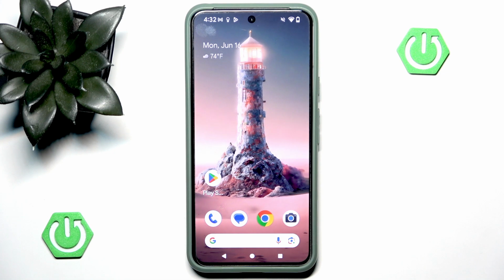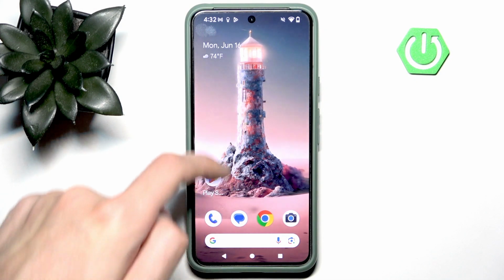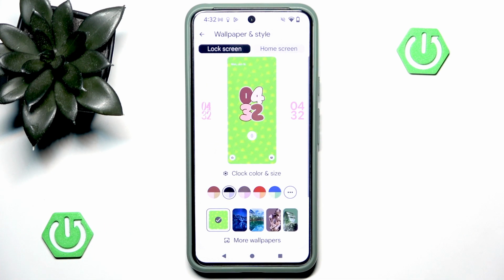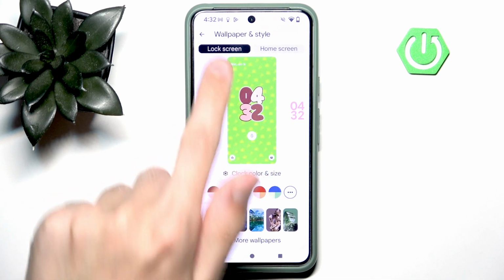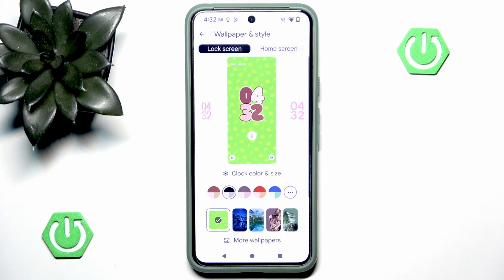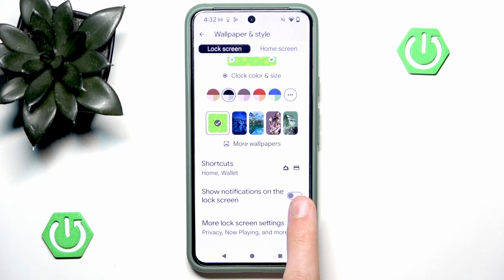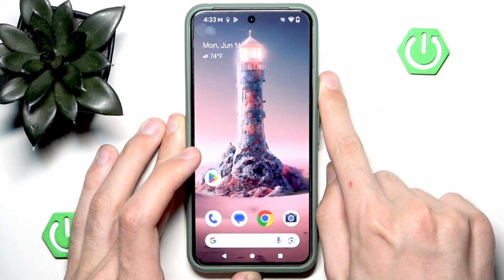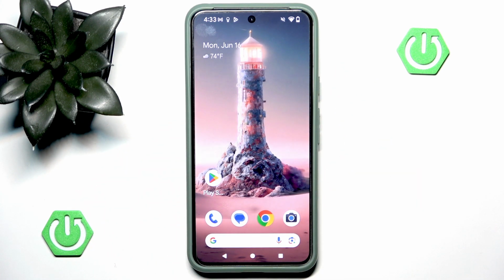Android 16: How to View Notifications on Lock Screen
If you want to see your notifications directly on the lock screen of your Android 16 device, this video will show you the simple steps to enable this feature. We’ll walk you through the settings menu, explain where to find the lock screen notification option, and make sure you can easily view alerts, messages, and updates without unlocking your phone. Whether you’re new to Android 16 or just want to customize your notification experience, you’ll learn exactly how to make notifications appear on your lock screen. This method works for most Android 16 phones and helps you stay up to date with important information at a glance.

How to show notifications on lock screen in Android 16?
How to enable lock screen notifications on Android 16 device?
Where is the lock screen notification setting in Android 16?

0:00 Introduction
0:05 Open Settings on Android 16
0:12 Go to Wallpaper and Style
0:20 Select Lock Screen Tab
0:28 Enable Show Notifications on Lock Screen
0:38 View Notifications on Lock Screen
0:45 Outro